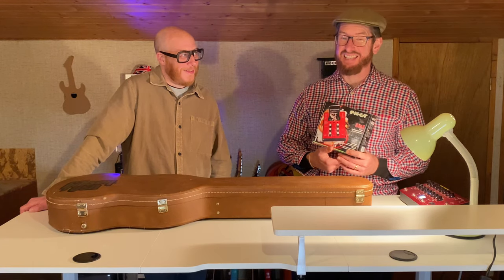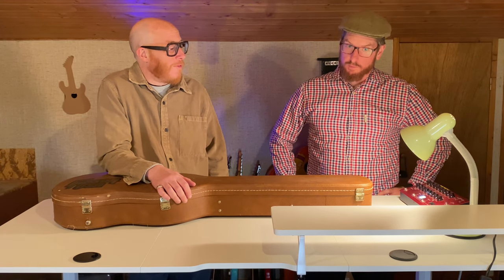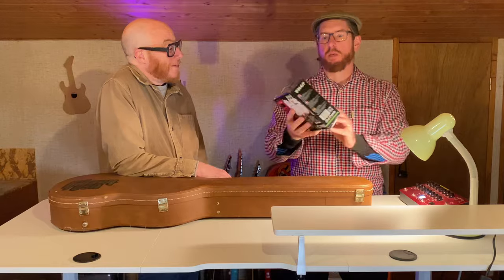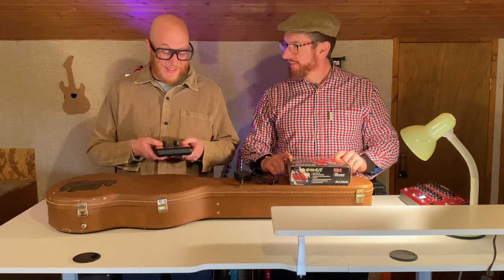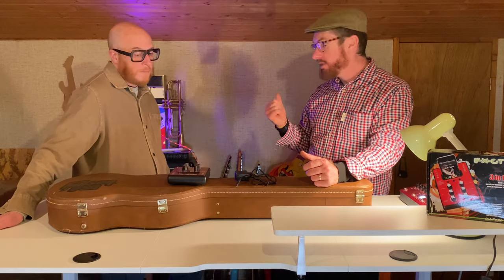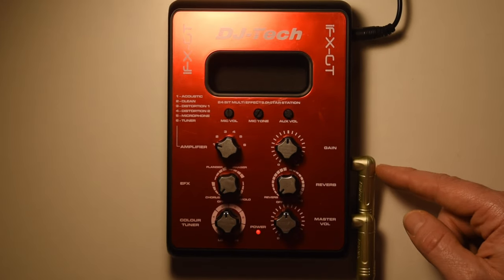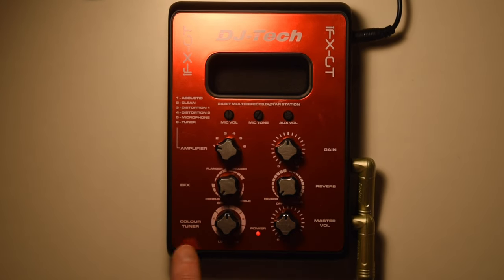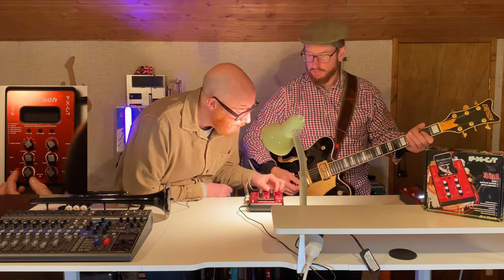CHEAP AS CHIPS EFFECTS UNIT | The Distorted Trumpet Show 023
Today is an experiment, a challenge! Can we get a great tone out of an absolute garbage multi-effects from 20 years ago?

Meet the DJ-Tech iFX-GT, a €10 second hand all in one effect unit and tuner. It might sound plasticky and cheap and we really dislike a lot of its sounds, but there are some beauties in there too and for a first unit to start off learning what pedals can do, this is a great starting point to buy.

Welcome to The Distorted Trumpet Show, the only guitar pedal podcast to ask the question, do pedals sound better on a trumpet, or a guitar?! Trumpeter Phil Hanson and Guitarist JJ  test out some of the worlds most famous guitar pedals, to find out how they sound on the Trumpet as compared to the Guitar.

Signal chain: Guitar and trumpet both run directly into an ABY box (lead foot ABY), into a Blackstar Amped 2. Audio is in room output via a Marshall MX112R cab.